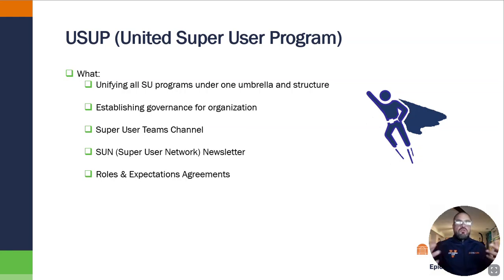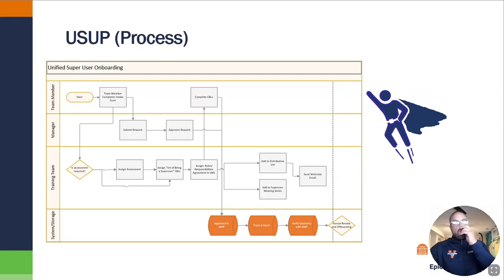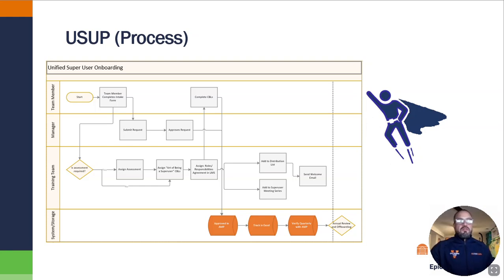UVA Unified Super User Program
Overview of the Unified Super User Program at UVA.